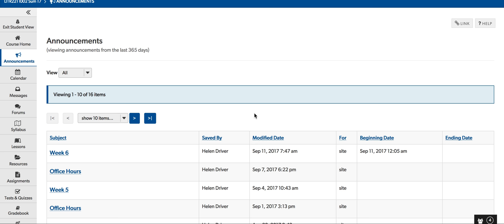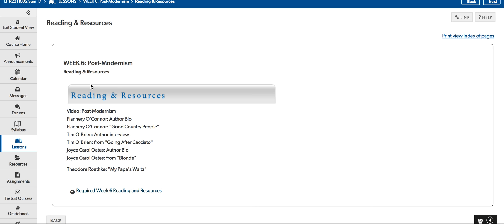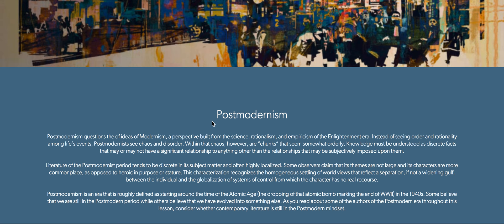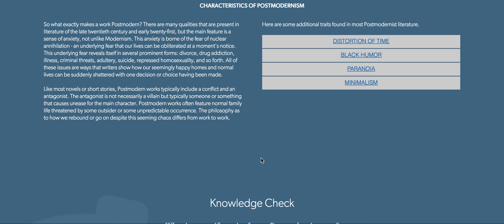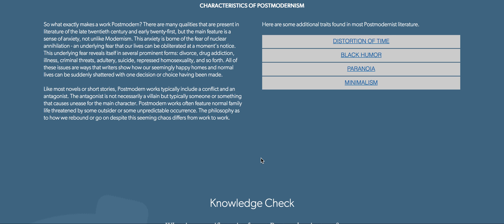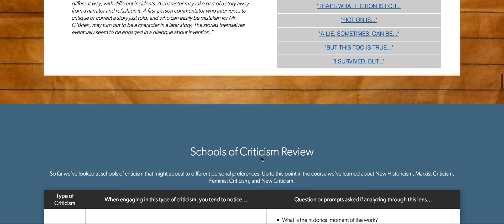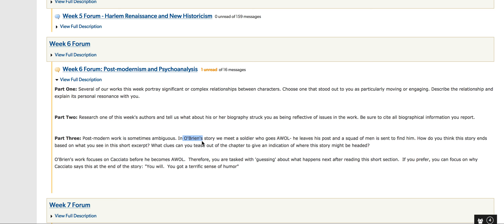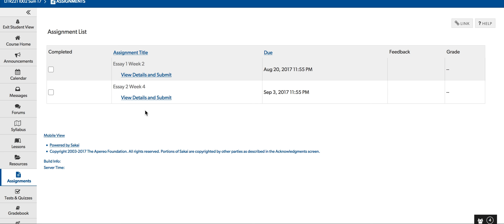LITR221 Week Six